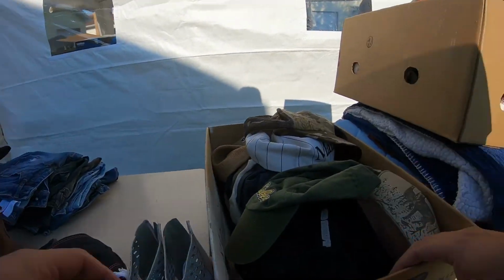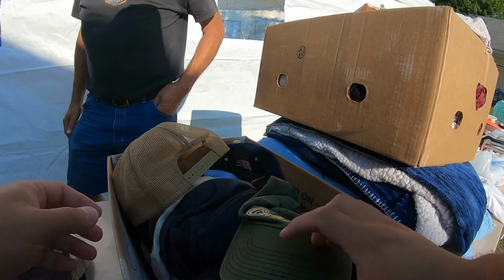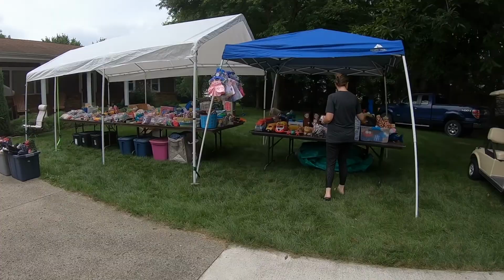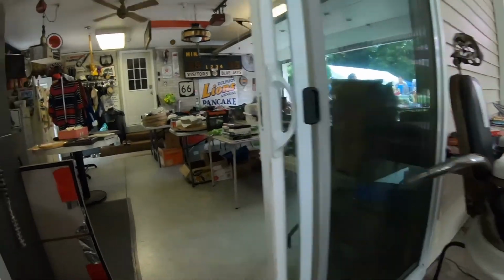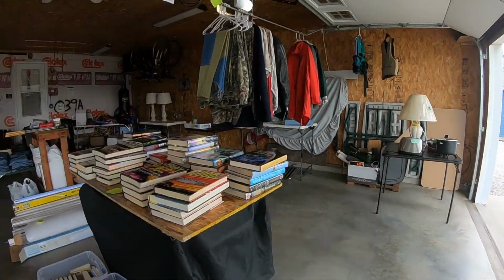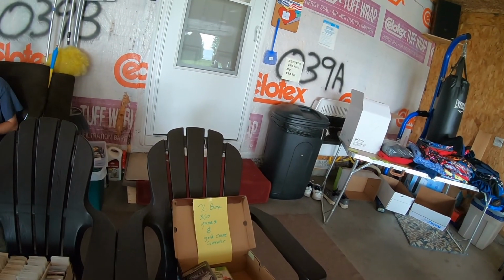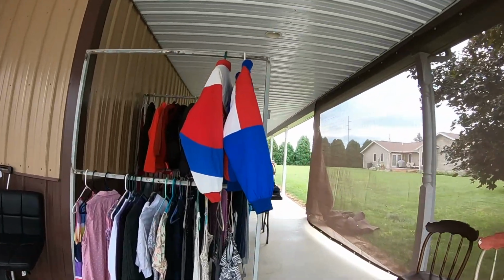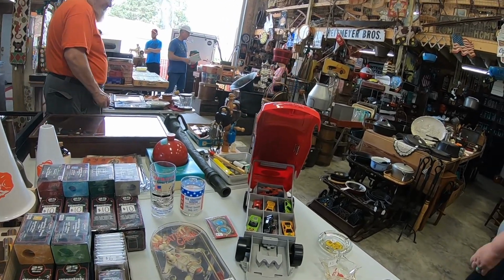Even More Yard Sale and Garage Sale Fun on the Lincoln HWY Part Two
So what I thought was going to be a simple two part series is now turning into at least a 3 part series. It's kind of amazing how many videos I could stretch out one day of sales into. If any one of these sales turned into a honey hole, they would be a video all to themselves. Enjoy part two and look for part three very soon!

If you make it this far, let me know why you watch? Another reseller just looking for bolos? Yard sale fan just liking the vibe? Just curious what the various reasons are.

Tom